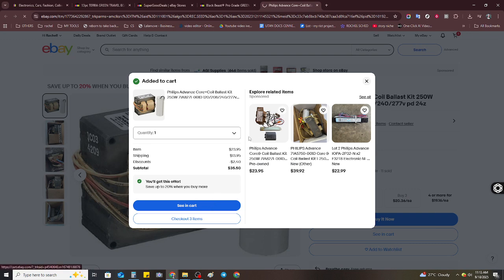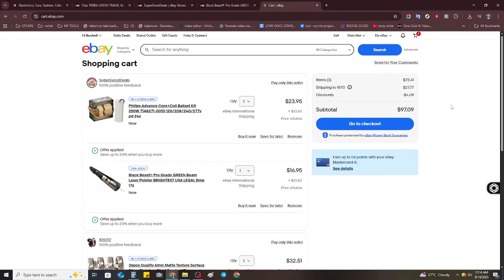How to Return an eBay Item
Learn how to return an item on eBay with this comprehensive buyer tutorial. From initiating the return process to shipping the item back to the seller, this guide provides step-by-step instructions and helpful tips for a smooth and hassle-free return experience.